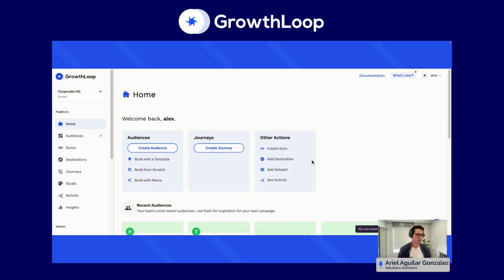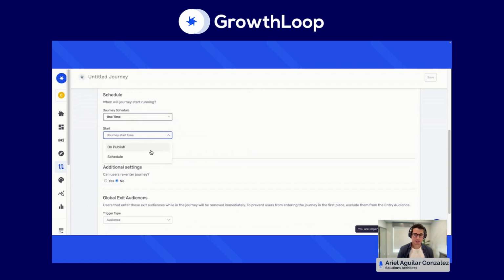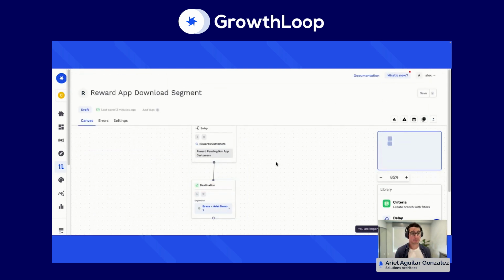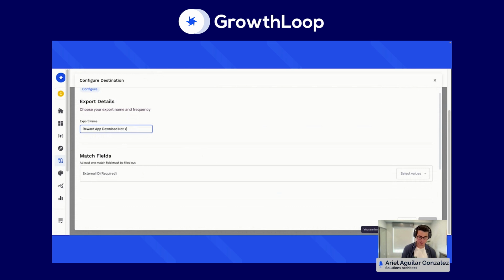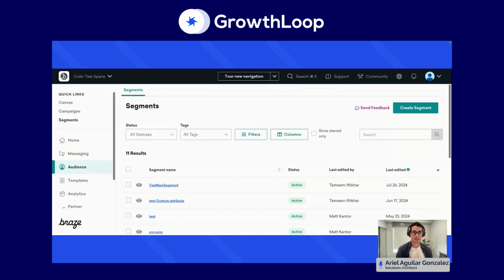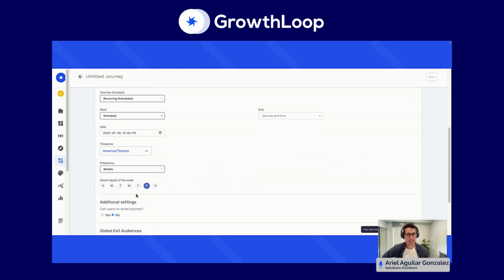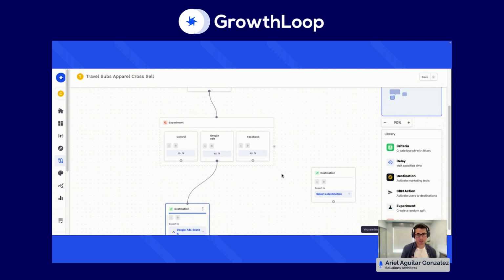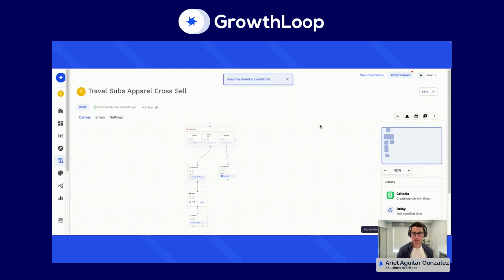How does GrowthLoop's Journey Builder work? Demo with Solutions Architect Ariel Aguilar Gonzalez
Have you ever wondered how GrowthLoop's custom Journey Builder works? Check out this demo with Solutions Architect Ariel Aguilar Gonzalez where he dives into multiple use cases for the Journey Builder.

Learn how to build a simple, email journey as well as a more complex, multi-channel paid advertising journey.